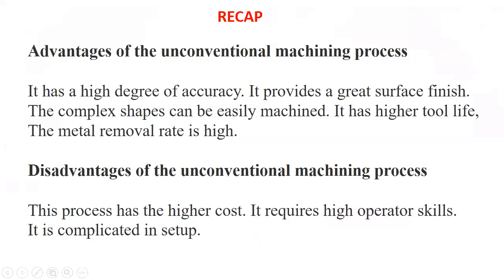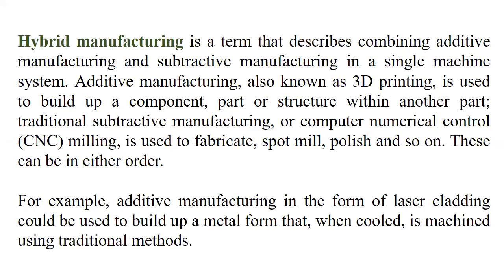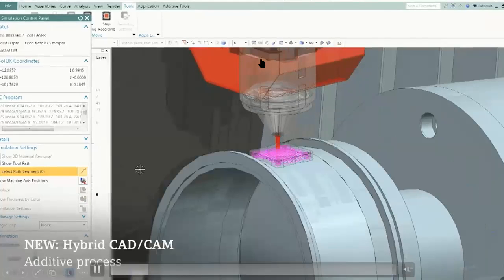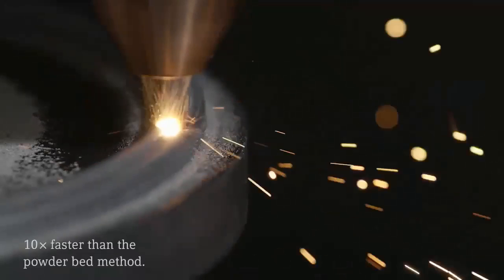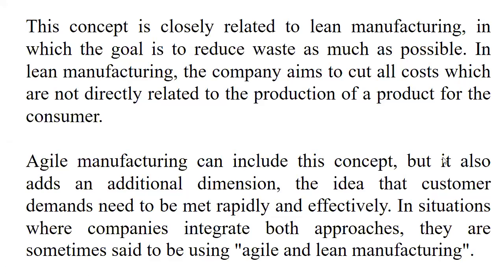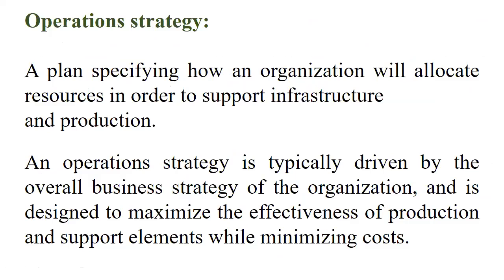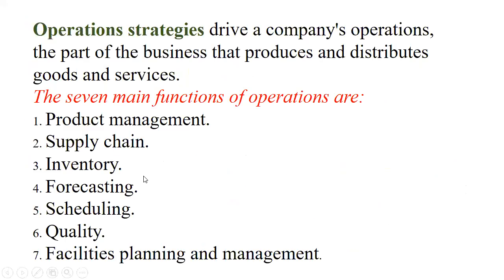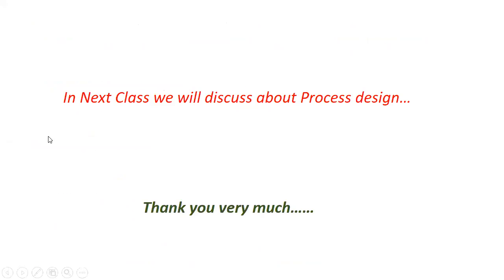Operations Management Class - Hybrid and Agile mfg by Dr S N Arjun Kumar Palamuru University MBNR TS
Operations Management Class - Hybrid and Agile mfg by Dr S N Arjun Kumar Palamuru University MBNR TS for MBA III sem